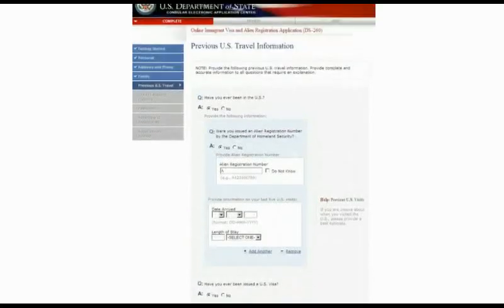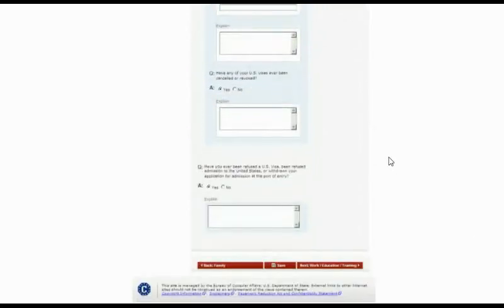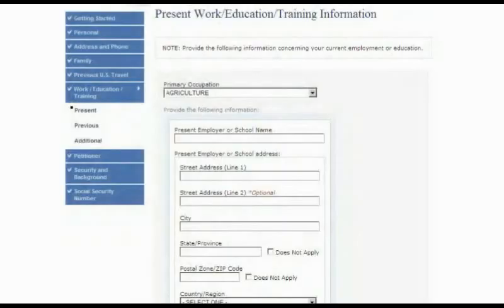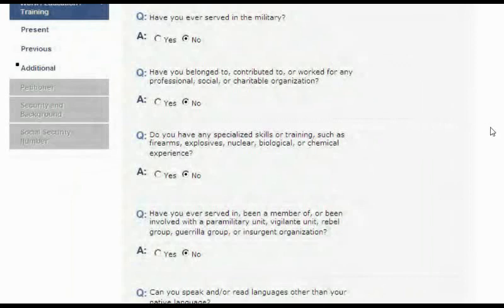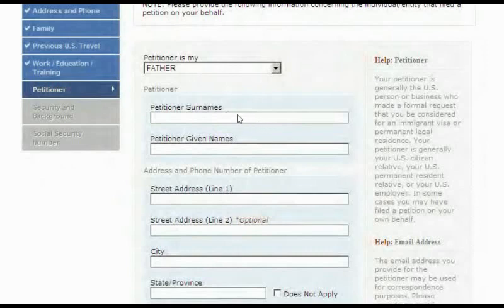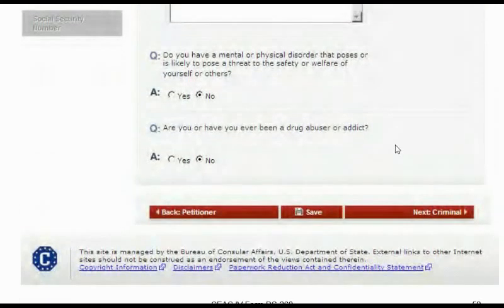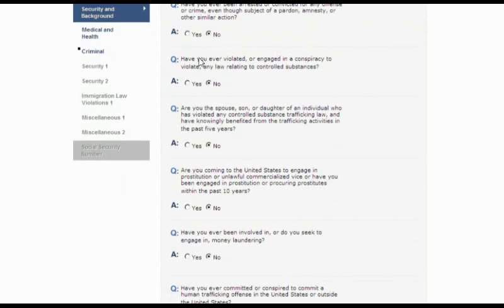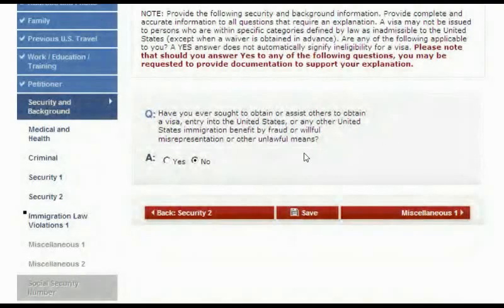HOW TO FILL OUT FORM DS 260 (IMMIGRANT VISA APPLICATION) PART 3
Today's video is the part 3 of the previous video about how to fill out form ds 260 part 2.